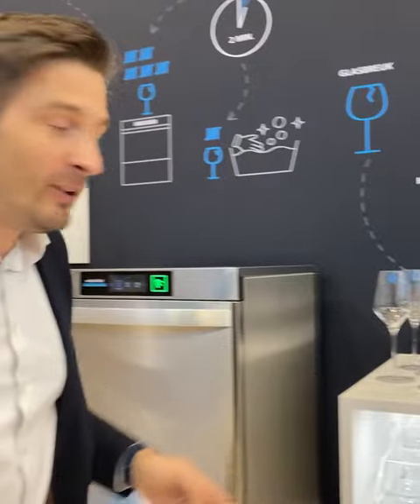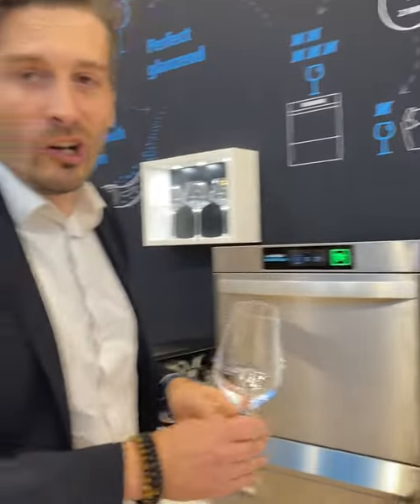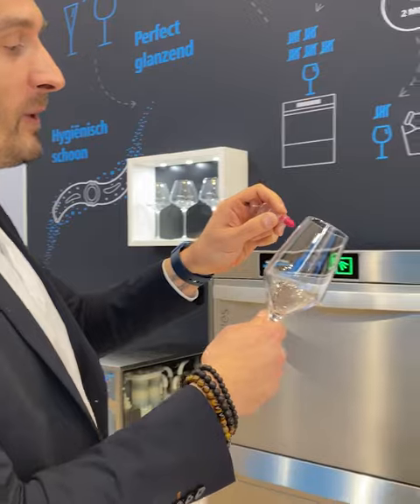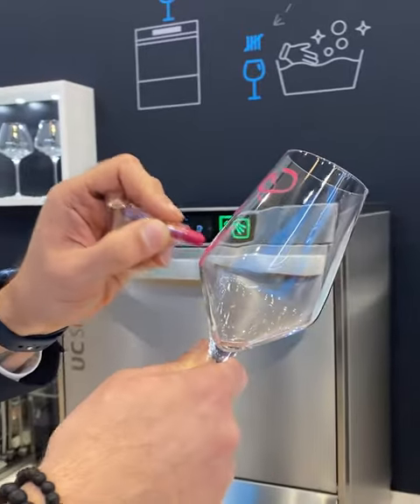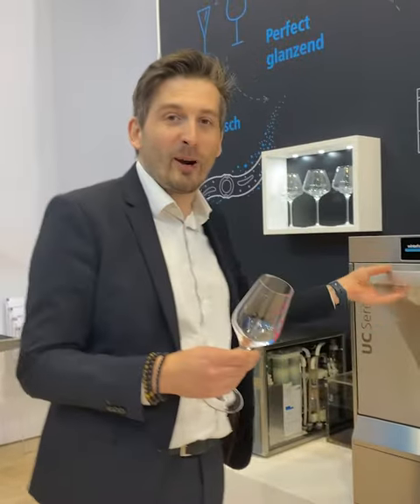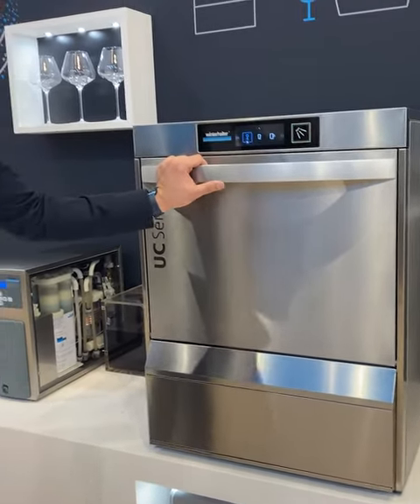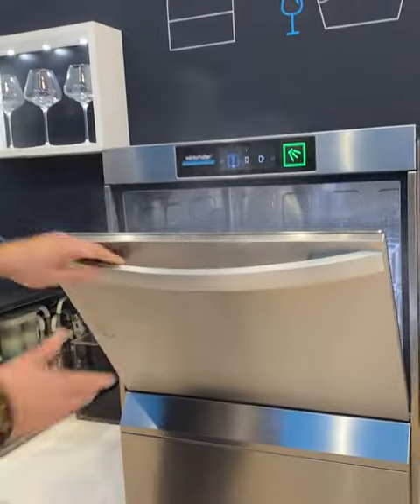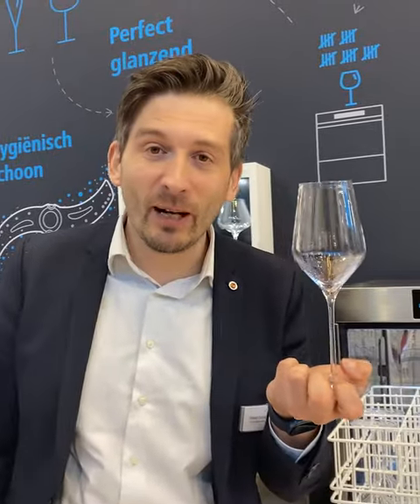Glasswashing: Lipstick on glasses removed by Winterhalter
The biggest enemy for the glass to wash the glass is lipstick. Winterhalter glasswasher has the possibility to clean the glasses and remove lipstick in one wash process.

We know everybody is very curious. Will the glass be clean or not? Lets take a look!
You can see the glass is clean. No more lipstick.
So Winterhalter they give perfect results.

Mit der Winterhalter Spülmaschine schaffen Sie es, Lippenstift von den Gläsern zu entfernen.